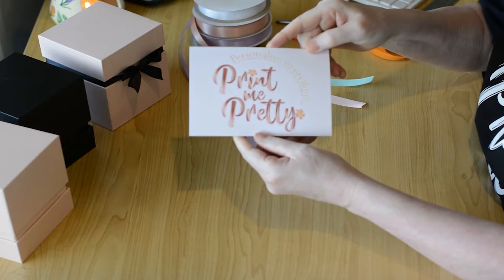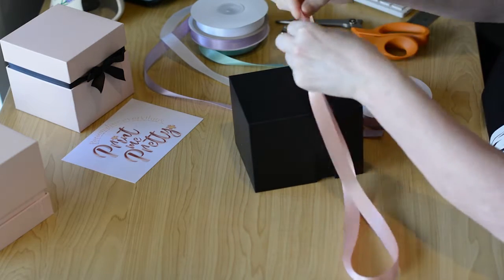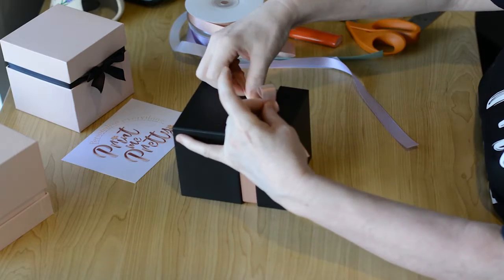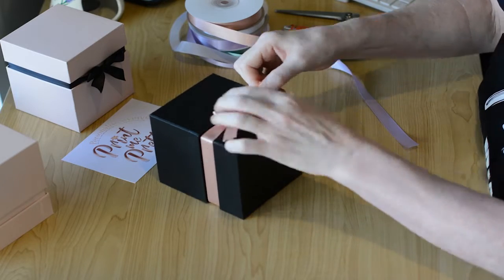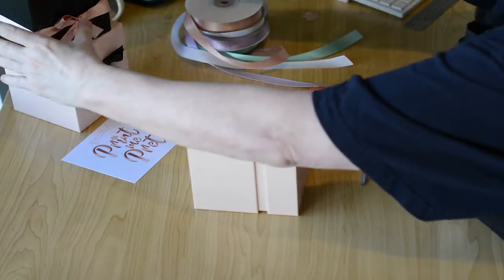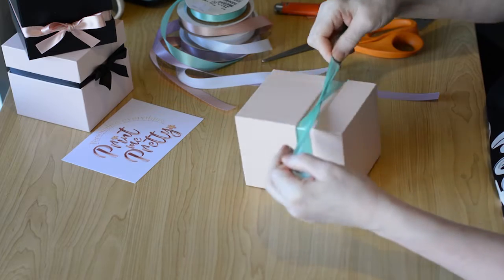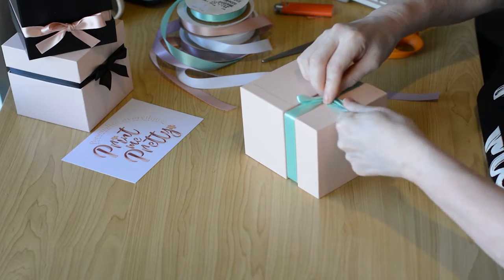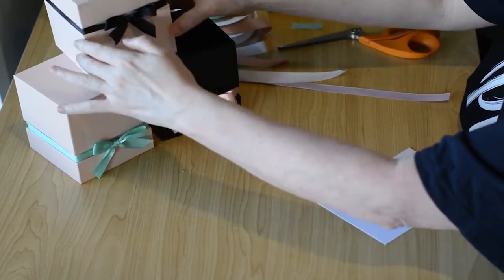How To Tie The Perfect Bow. These Bows will be for my Print Me Pretty Wedding and Memorial Candles.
Print Me Pretty is my brand new business. Come along for the ride and watch me build this business from scratch.  I would love to share my experiences, successes and failures, (Hopefully not too many of those).  Today I will show you how I tie perfect bows for some of the Gift Boxes I will be using for my luxury Personalised Wedding and Memorial Candles.
Print Me Pretty is a place where you will find products that inspire your gift selections. Personalised & custom products are what we’re all about, a personalised gift shows you went out of your way to make it theirs alone.